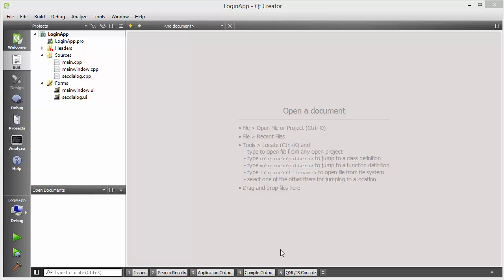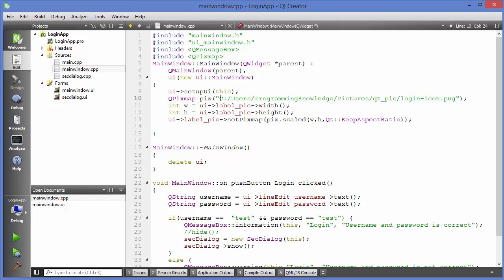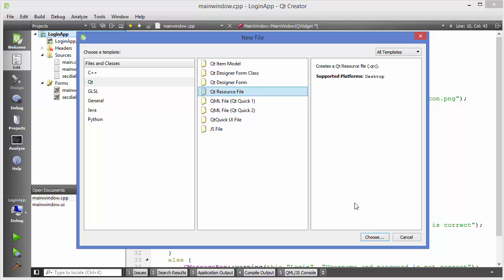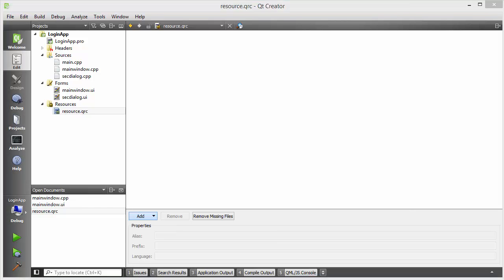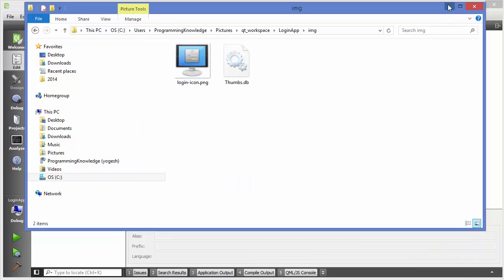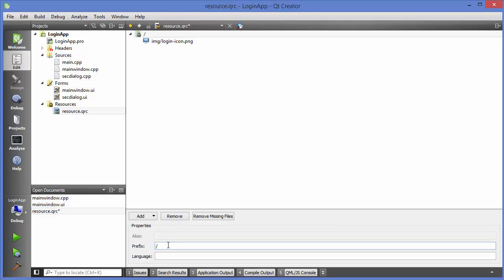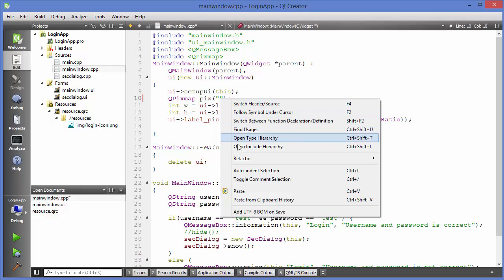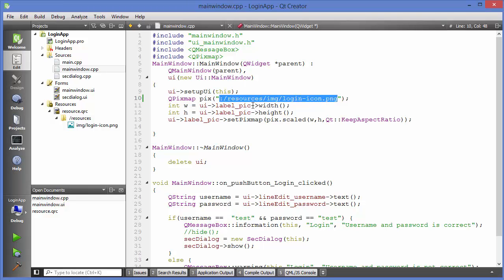Qt Tutorials For Beginners - Resource Collection Files (.qrc)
In this Video I am going to show How to use Resource Collection Files (.qrc) in QT C++ GUI application. Creating a resource file for use in QT designer in this Qt5 Tutorial Resource Files Tutorial is easy. We will see in Qt how to access resources, c++ - Qt qrc resource path doesn't work , The Qt Resource System, qt load resource file, how to add resource file in qt creator, qt multiple resource files, qrc file example, qrc example, qt resource editor
qt add resource image, qt creator add resources to project